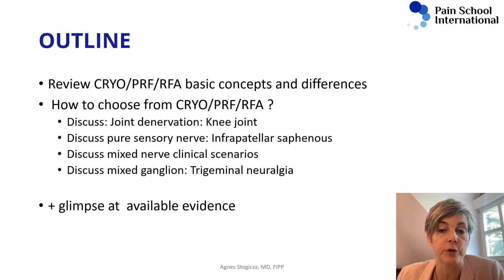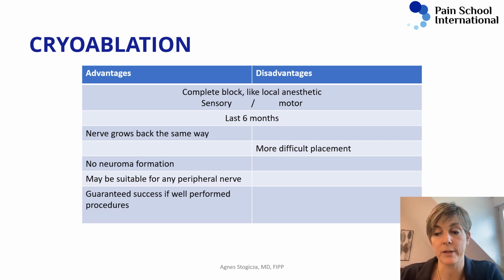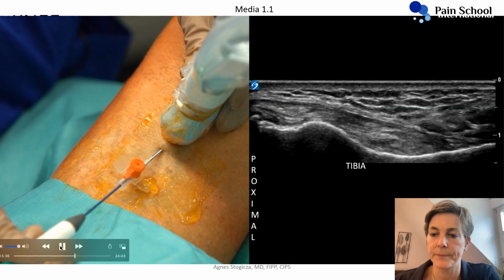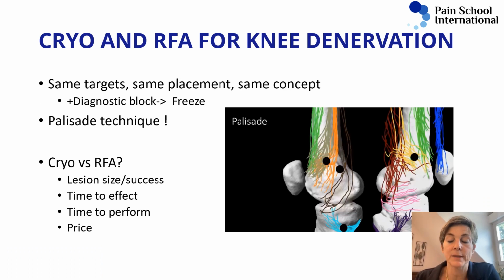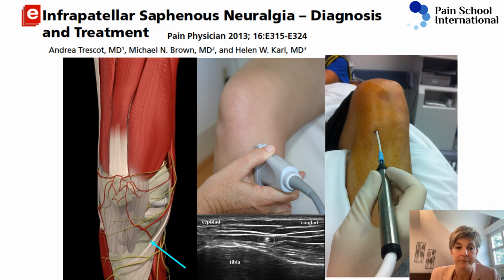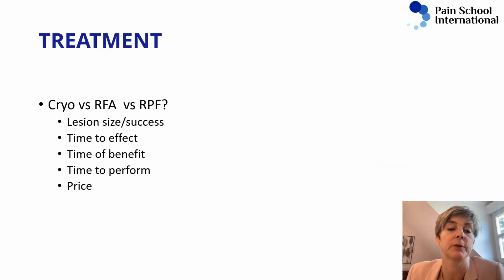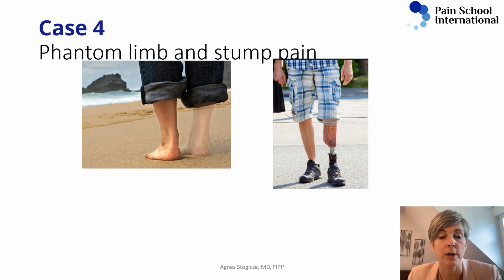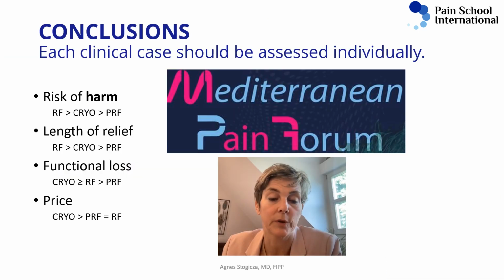Cryoablation or Radiofrequency or Pulsed Radiofrequency - how to decide? Dr Agnes Stogicza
Dr Agnes Stogicza talks about how to decide which treatment is best for your patient.